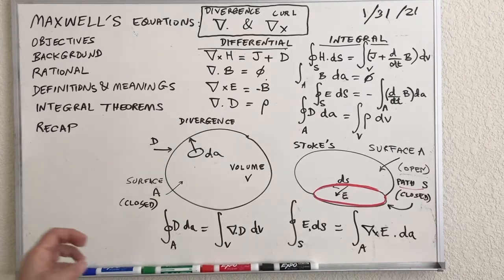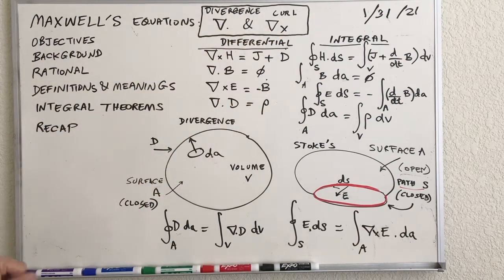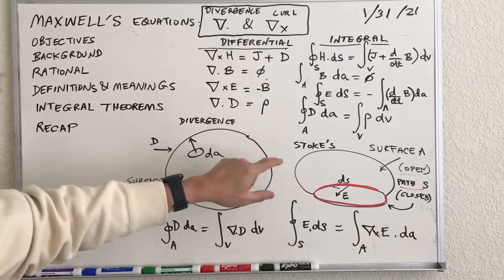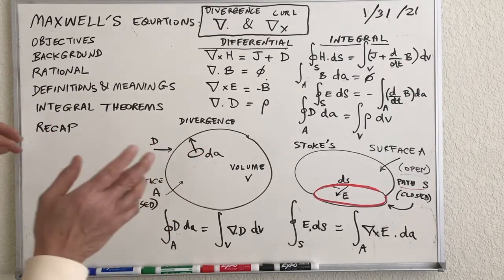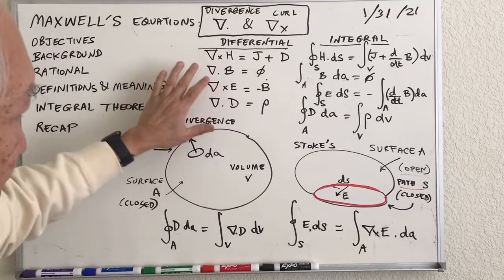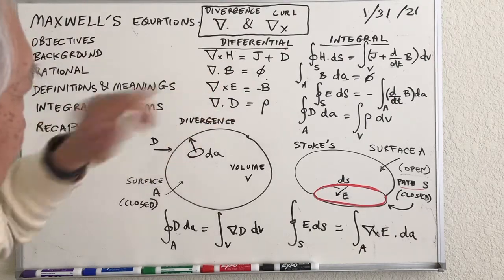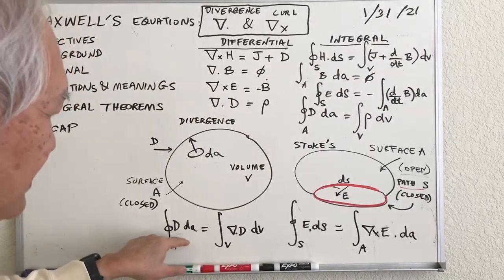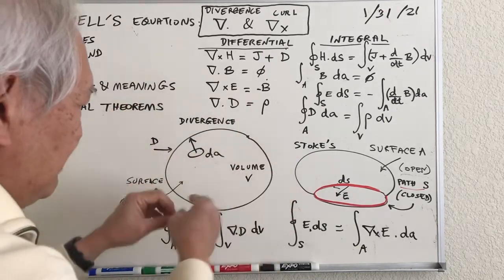Maxwell’s equations - Part 2: roles of the ‘del’ operators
Divergence (del dot) and curl (del cross) are two math operators that are used in Maxwell’s equations in the differential format.

ELECTRO-MAGNETISM